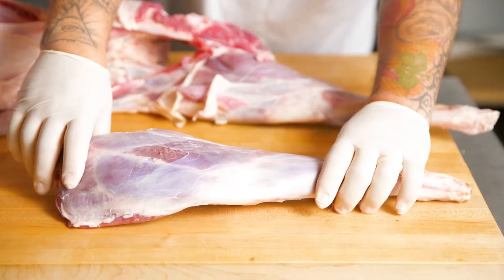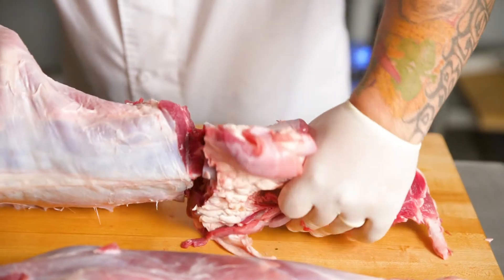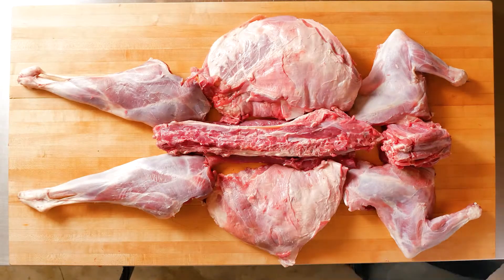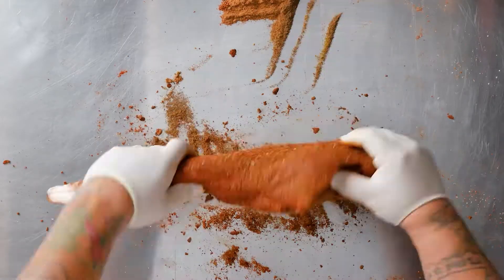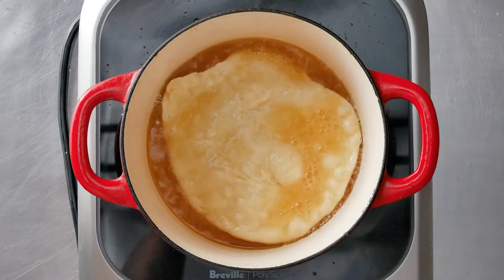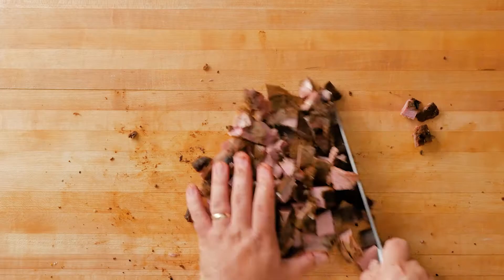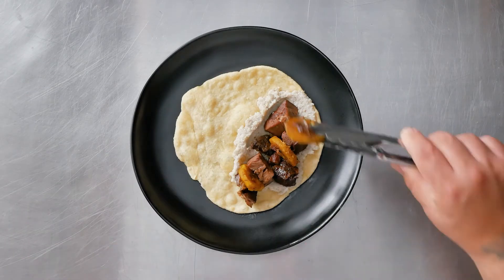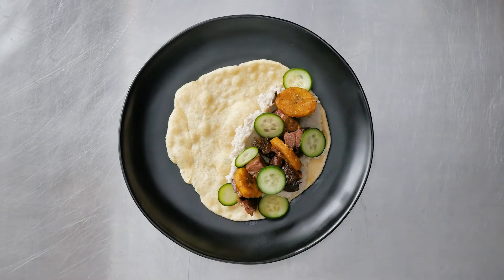Test Kitchen: Ethnic Adventure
Watch as Mikel Anthony breaks down a whole goat and uses the services of Flavor Atlas to develop a thrilling and perfectly balanced dish: Roasted goat leg, coconut hominy puree, Indian fry bread, cucumber, plantain.

🎥: Collective Creative Soul (@collectivecreativesoul)